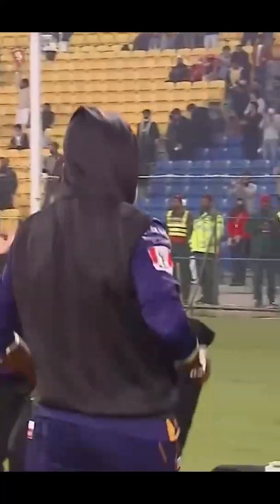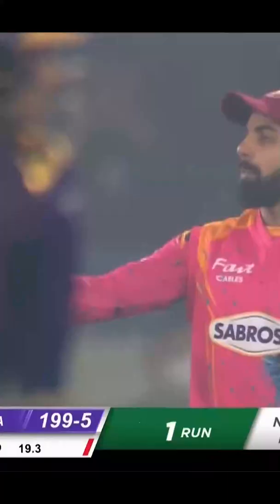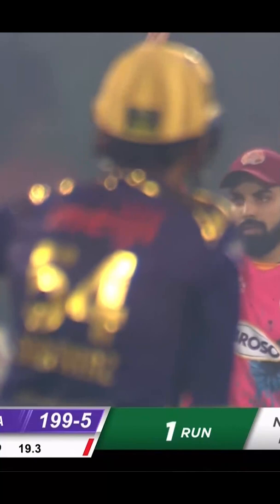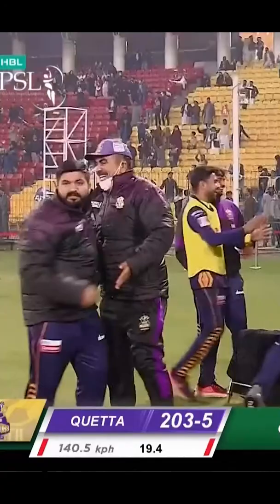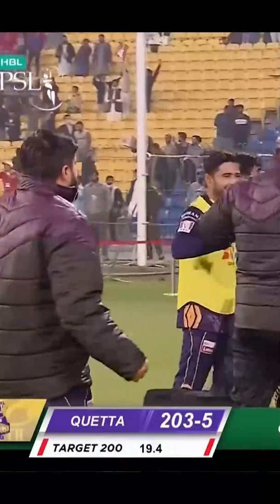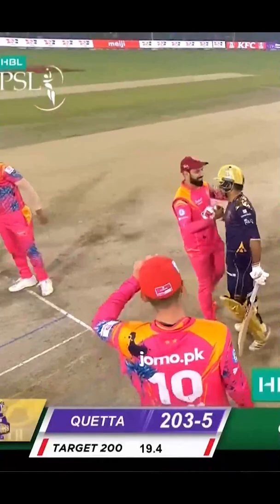Sir Viv Richards Celebration IslamabadUnited vs QuettaGladiators HBLPSL7 LevelHai ML2L